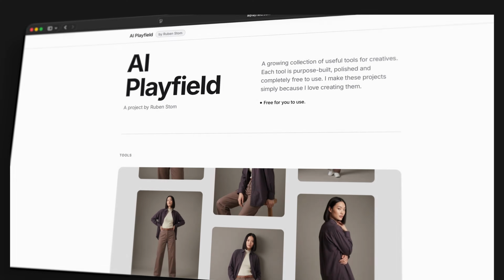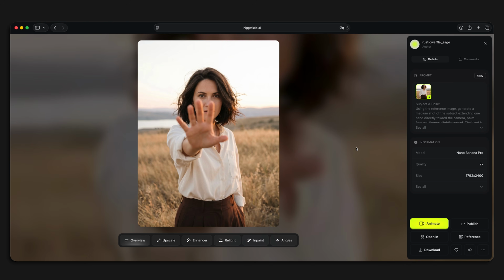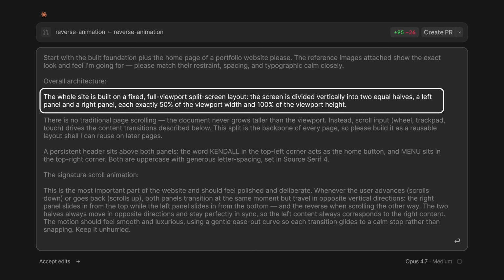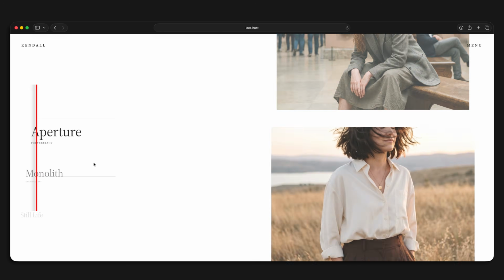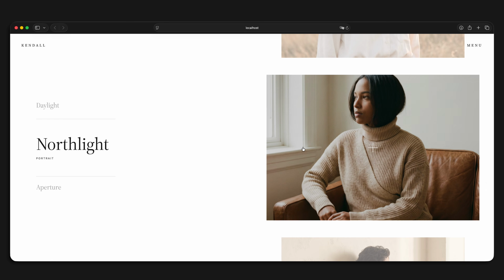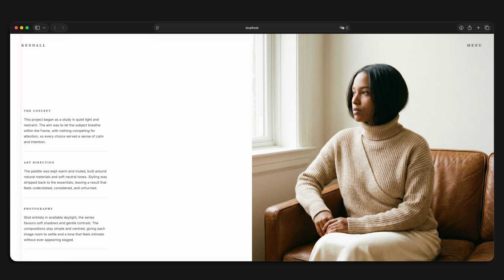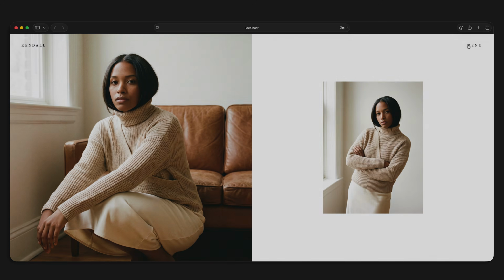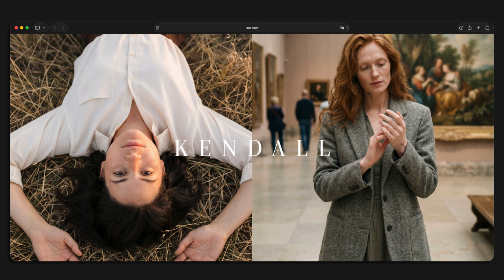Design a Fully Animated Website with AI — Claude Code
In this video, I show you how I built a fully animated portfolio website with AI, without writing a single line of code myself. It's based on a split screen layout where the two halves always move in opposite directions, which creates a cinematic push-and-pull feel throughout the whole site.

I went straight from a Figma sketch into Claude Code using Opus 4.8, and I walk through my full process: how I shape the concept, create the visuals, and write the prompts that turn a simple sketch into a finished, animated site. Along the way I share the small decisions and adjustments that made the difference, plus a few honest notes on what AI handles well and where it still needs a nudge.

This video is part of my series on designing and building with AI, where I break down practical workflows that designers can apply in their own projects.

All the prompts and the actual website files from this video, so you can use these animations in your own designs:

🔗 Link Mentioned
AI Playfield, my free collection of images and style prompts:

📌 Chapters
0:00 Intro
1:00 The Concept
1:56 The Visuals
2:31 Prompt Building
4:20 The Project Pages
5:40 The Drop-Down Menu
6:07 The Loading Animation
6:48 The Result
7:05 Thank You!